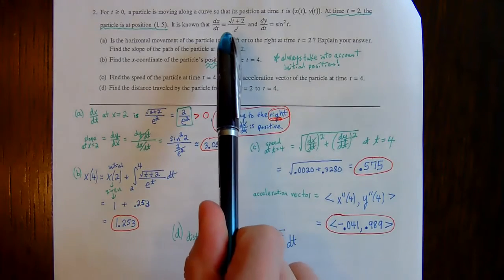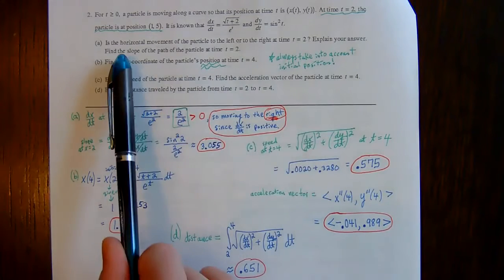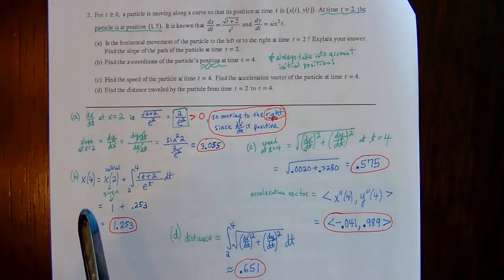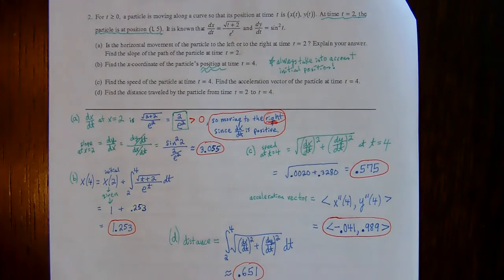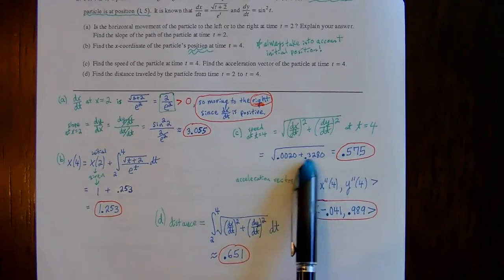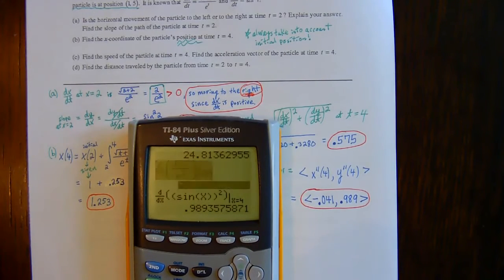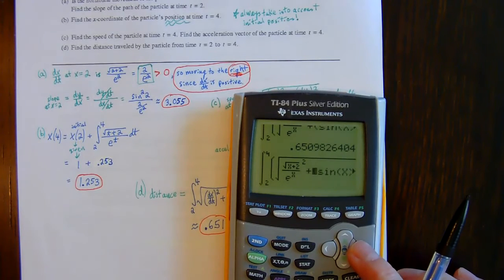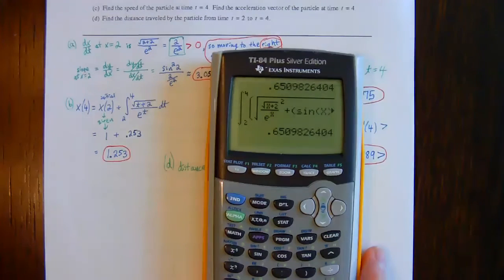2012 BC #2 (Parametric)